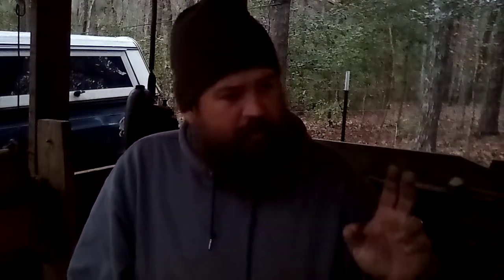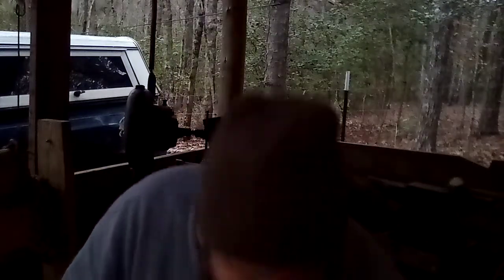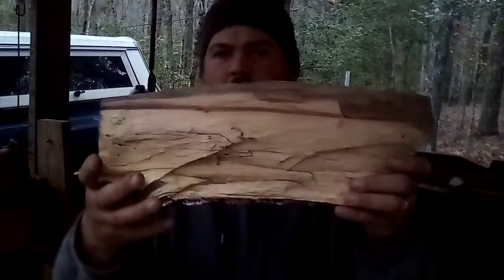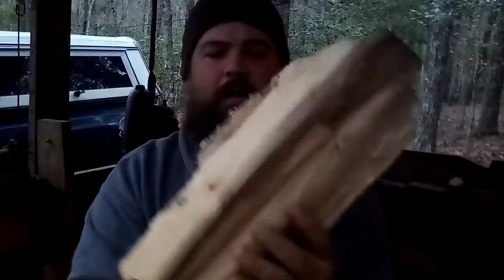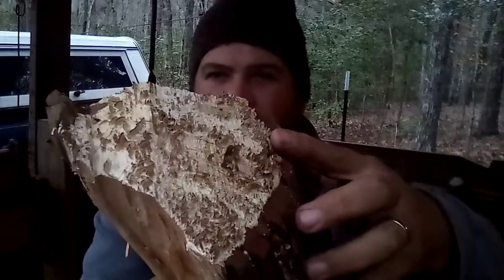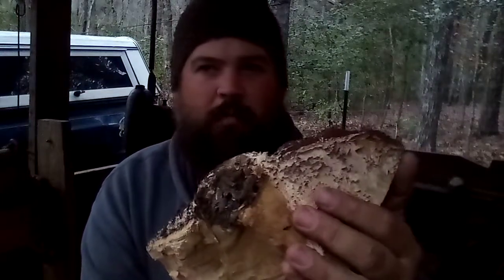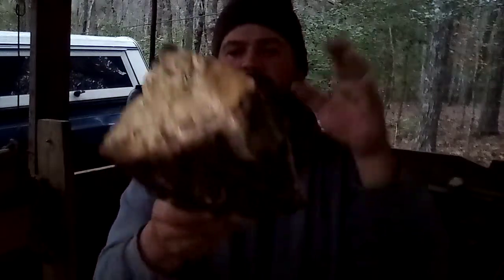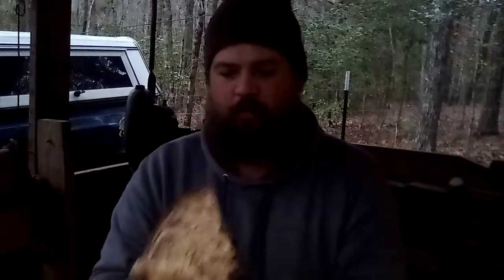Firewood, Friday Afternoon Talk.